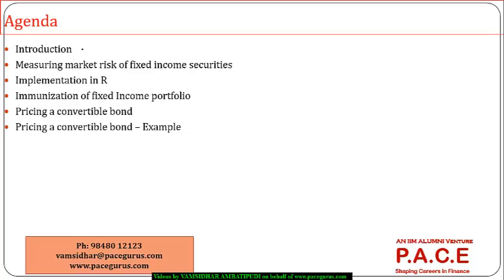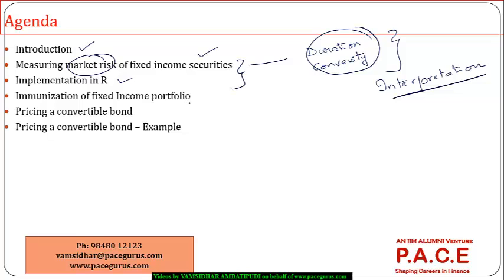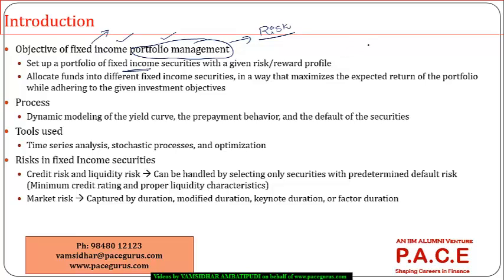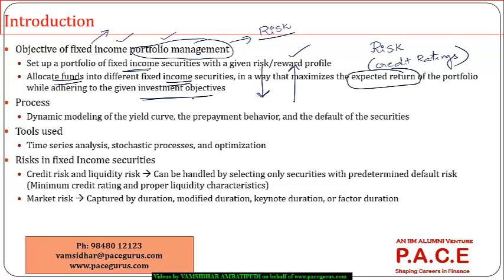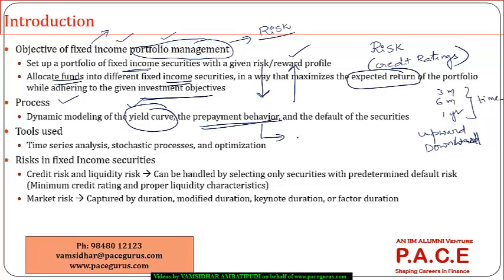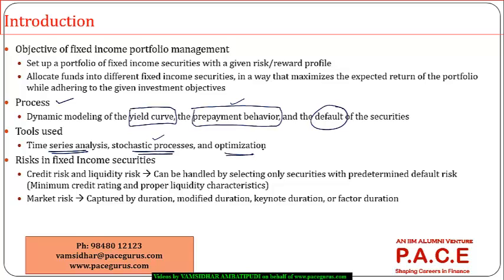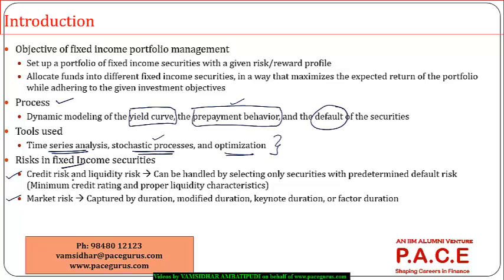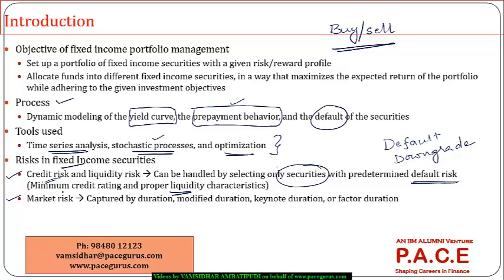Fixed Income securities using R